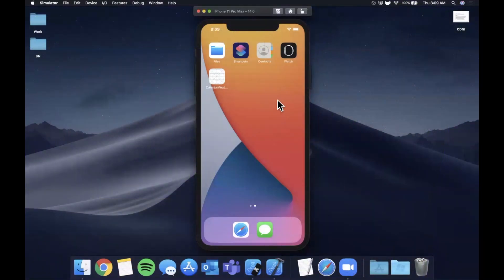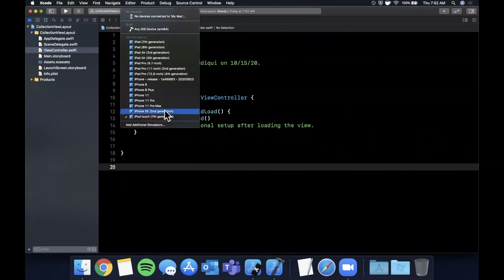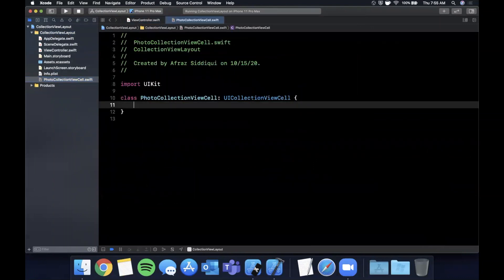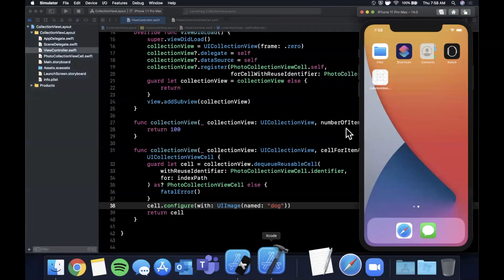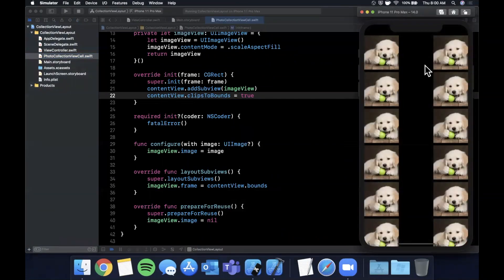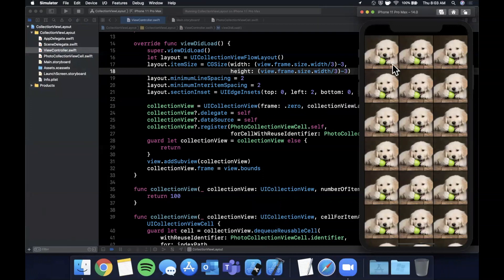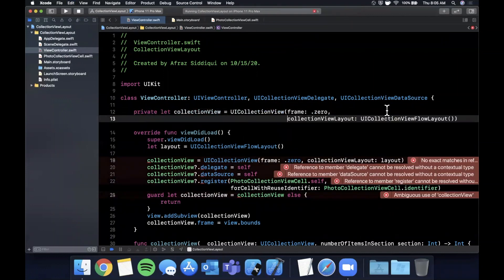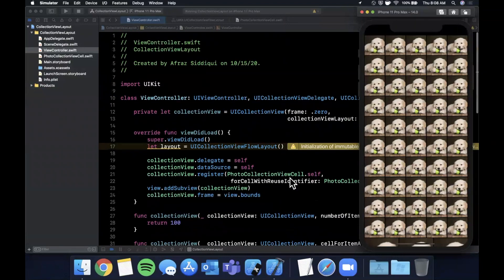Collection View Layout & Sizing (Xcode 12, Swift 5, 2020) - iOS Development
In this video we will take a look at sizing and layouts for collection views and their cells. We will be working in Swift 5 and Xcode 12 to examine the various properties available to us. We will also be doing examples with the built in flow layout.